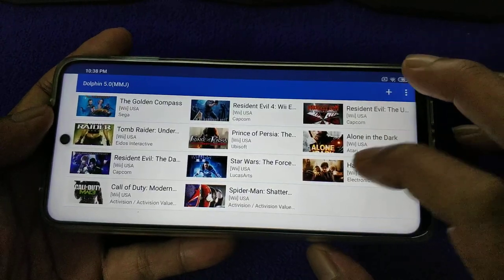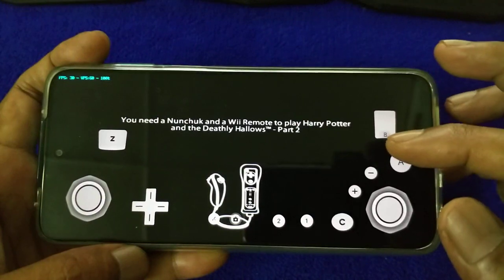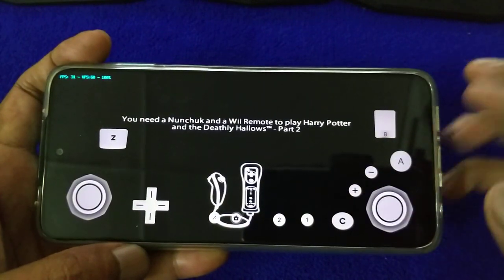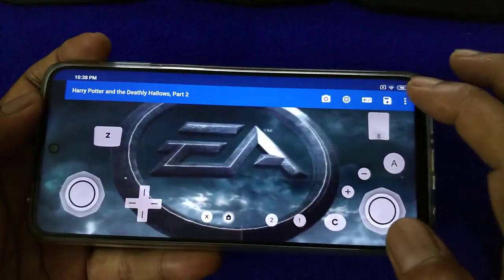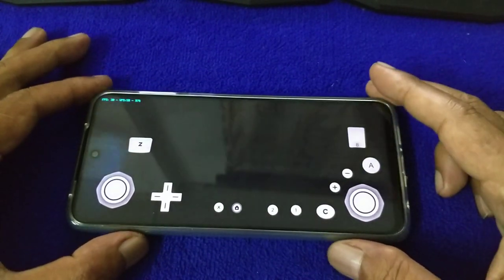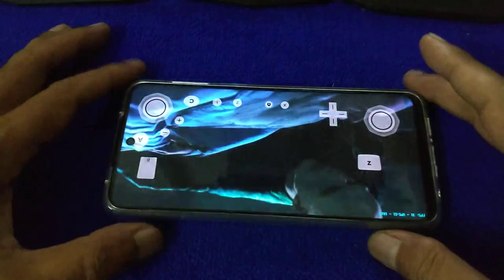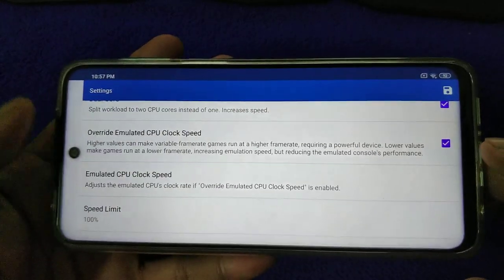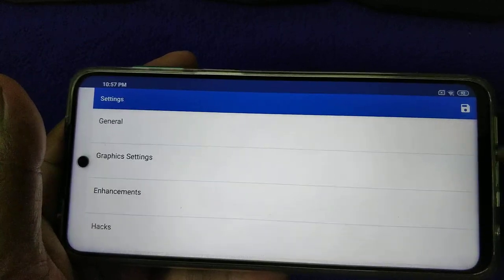Harry Potter and The Deathly Hallows 2 wii | Redmi Note 9S 4/64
dolphin emulator